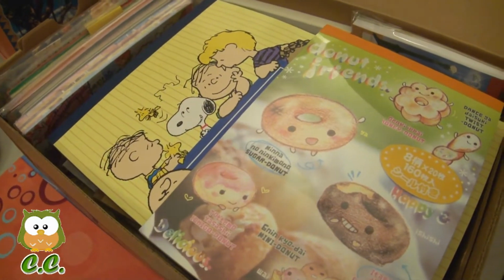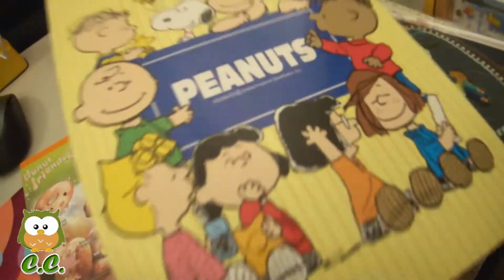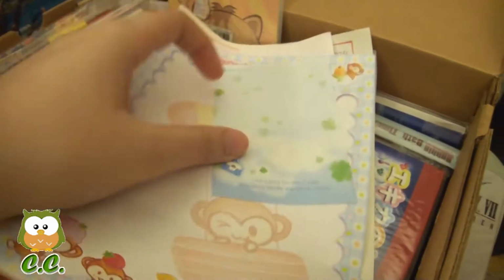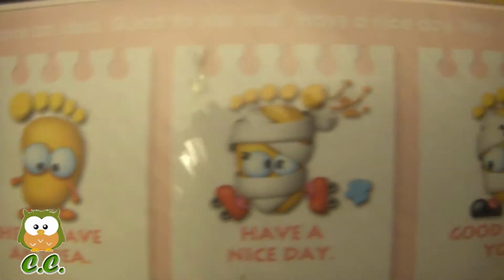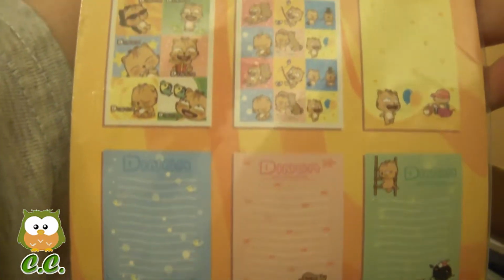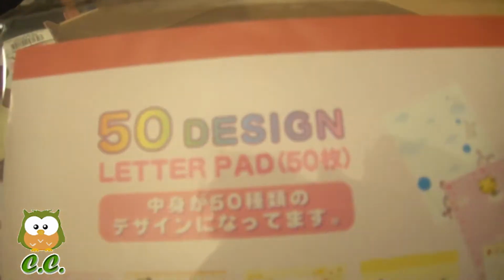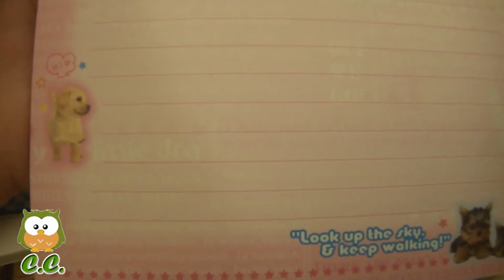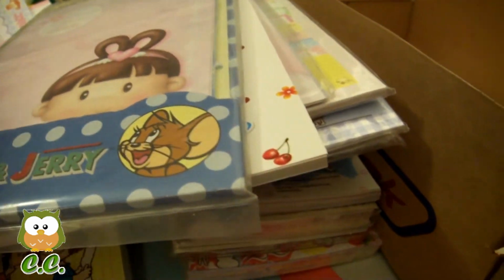CRAZY Kawaii Memo/Letter Paper Collection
Heres my crazy memo collection XD!!
I might consider doing a giveaway for some of these in the future =)

CheersCharms  ◕‿◕